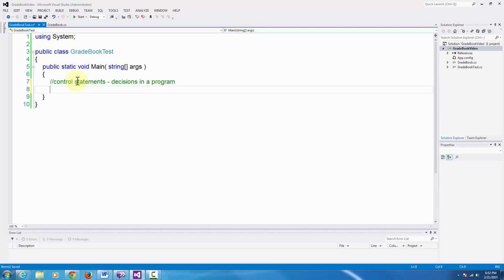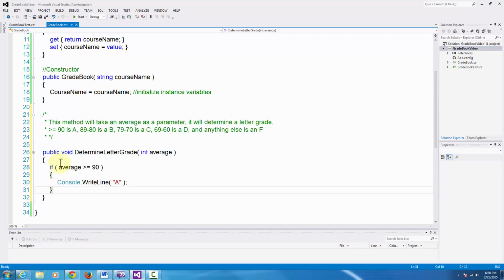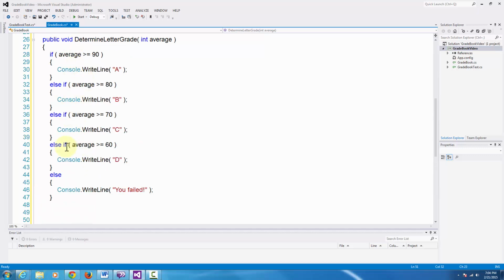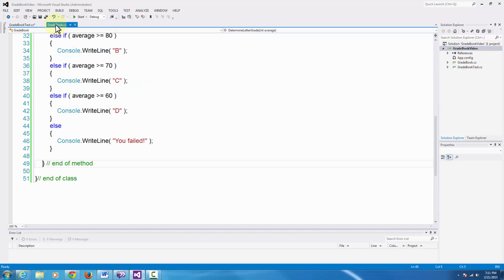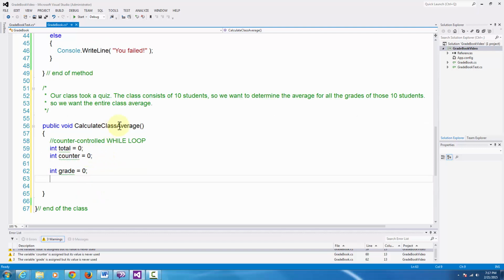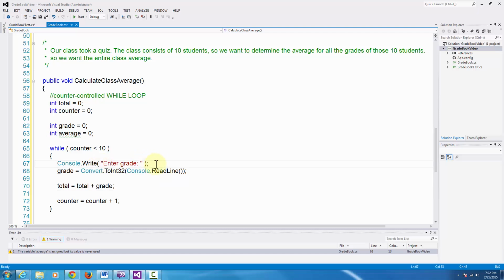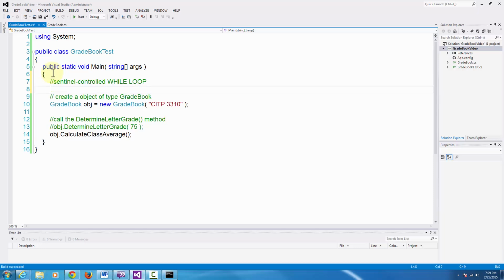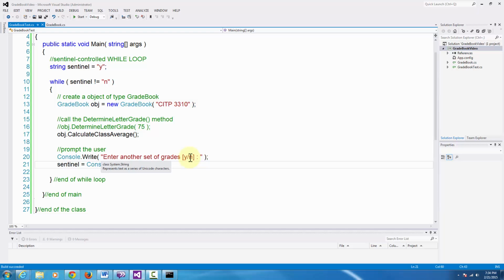C# Control Statements - Counter and Sentinel Controlled WHILE Loops and IF ELSE IF